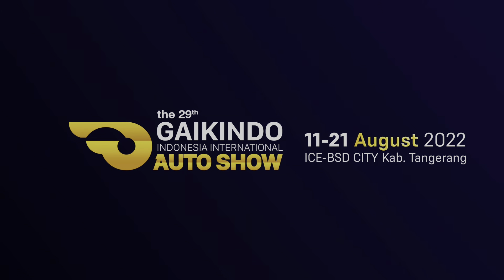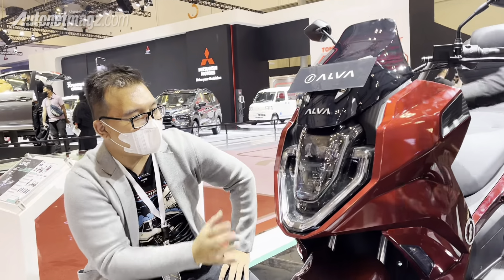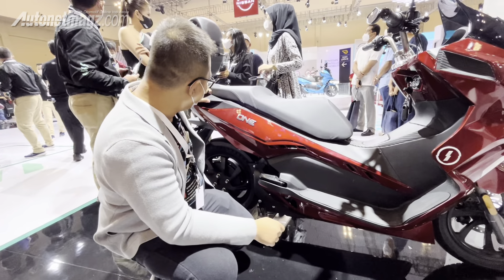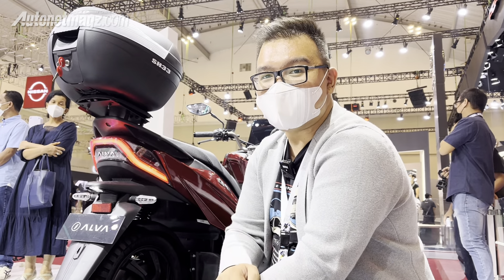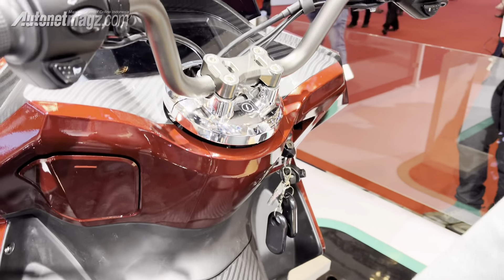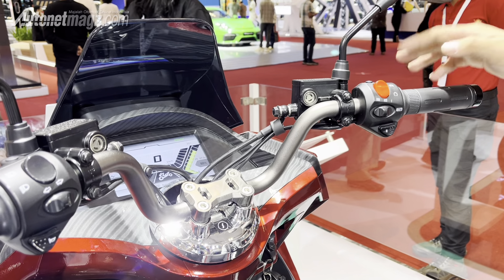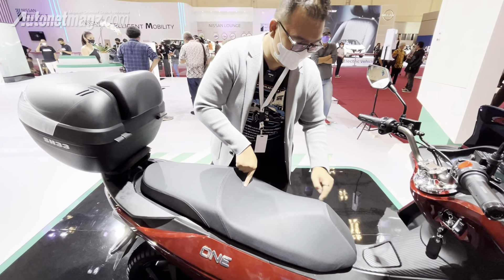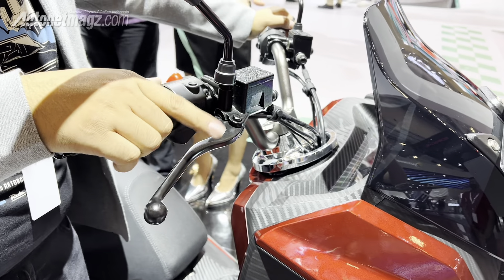Skuter listrik ALVA One 35 jutaan!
Sebagai pandatang baru di industri kendaraan listrik, Ilectra Motor Group (IMG) memperkenalkan skuter listrik Alva One di

Alva One dilengkapi dengan tiga mode berkendara yaitu e-sport, cruise, dan eco. Mode e-sport bisa dipacu dengan kecepatan maksimum 90 km/jam.

Bagaimana detail motor listrik karya anak bangsa ini? Simak penjelasan lengkap reviewer AutonetMagz, @SatriaKatana berikut ini